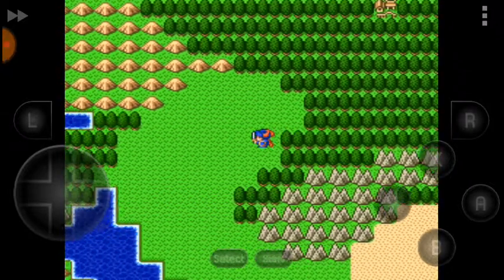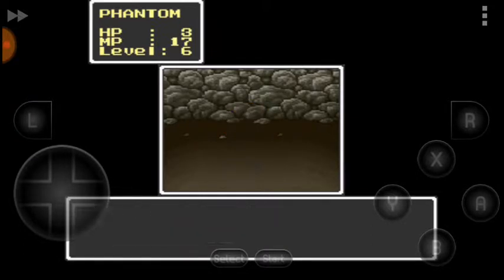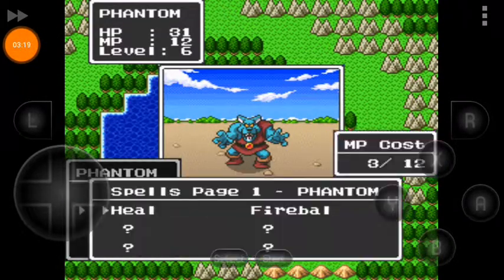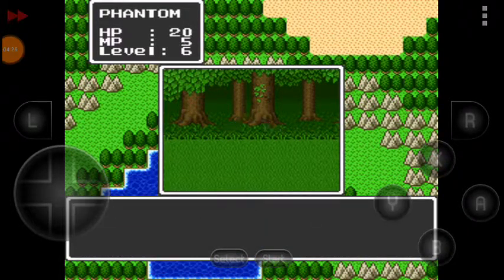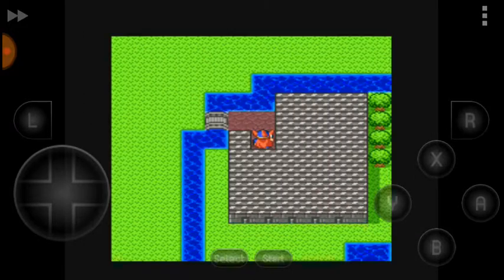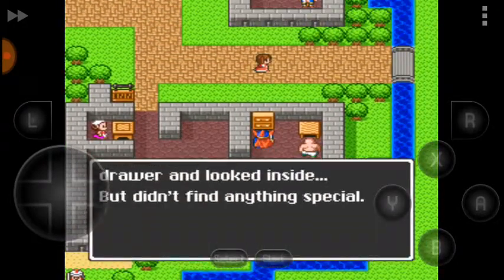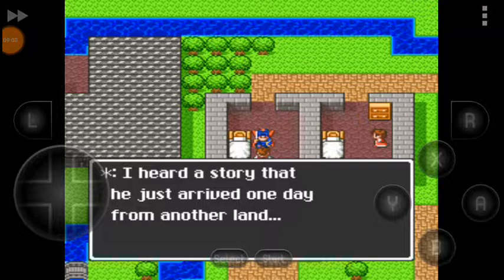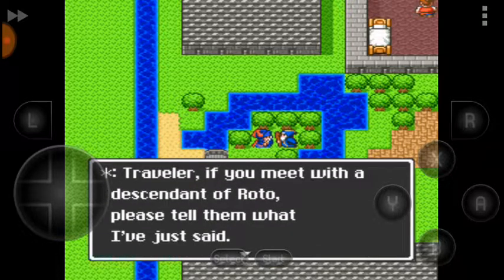Let's play dragon quest 1 part 2a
In this episode, I go south of kol to Rimuldar. I hope you enjoy :)